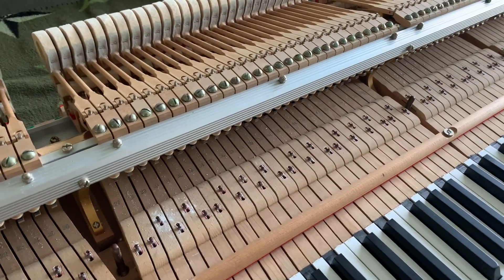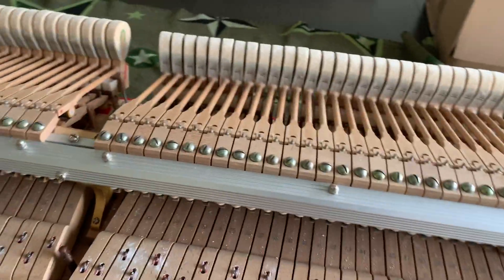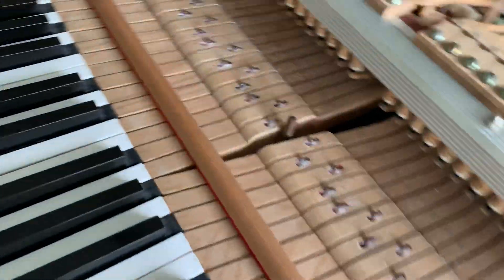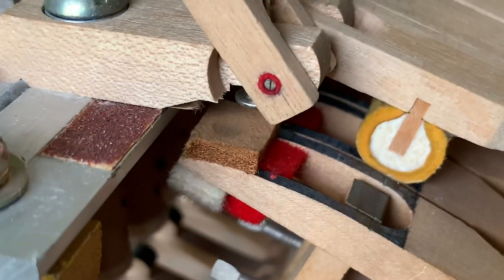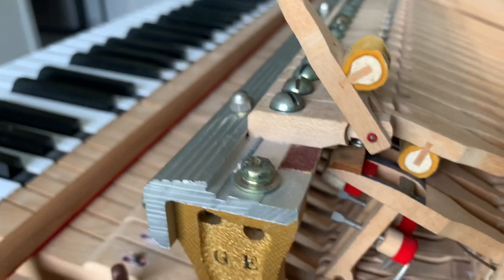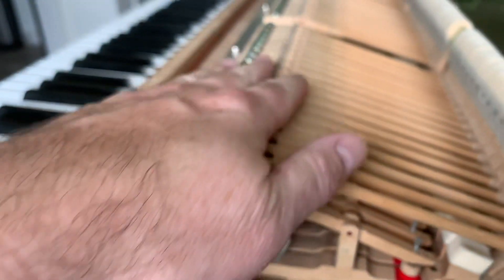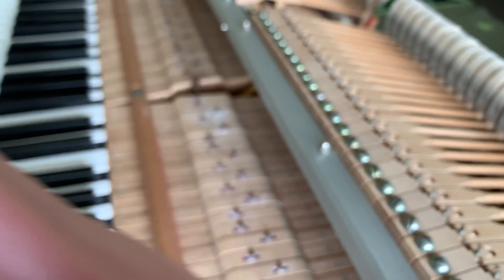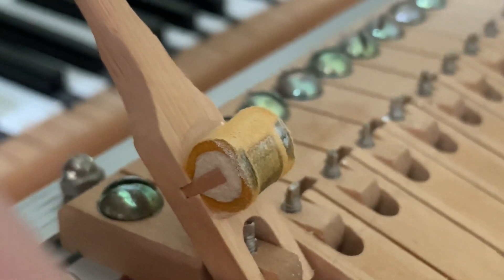Yamaha G5 action after recondition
1980 Yamaha G5 piano after action recondition